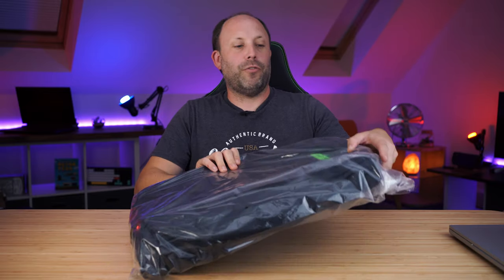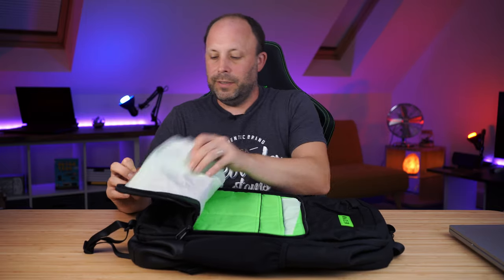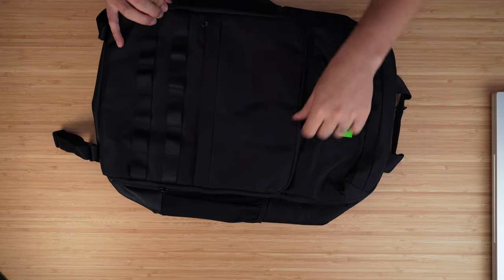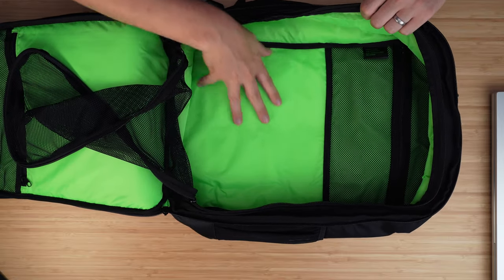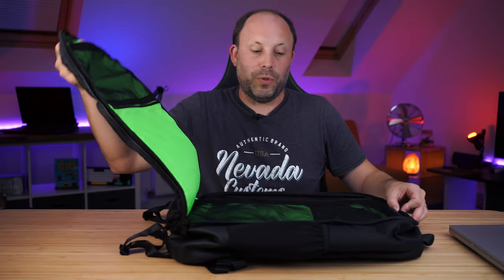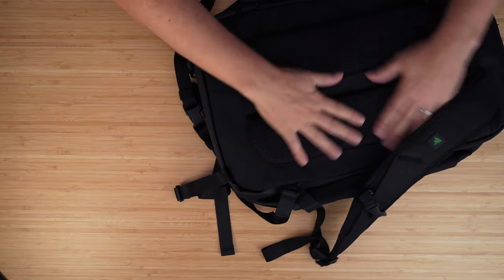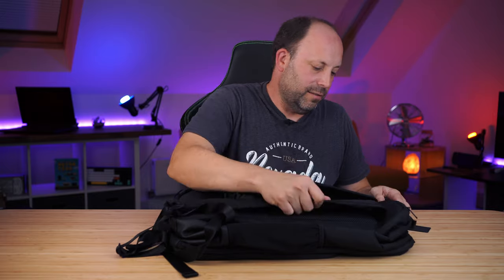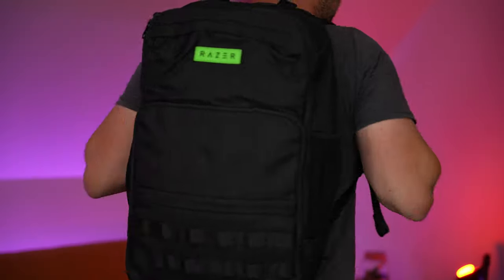Razer Concourse Pro Backpack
In this video we check out the razer concourse pro backpack and test it with our new Blade 18!
This is one large laptop bag with plenty of pockets to carry all your laptops accessories.